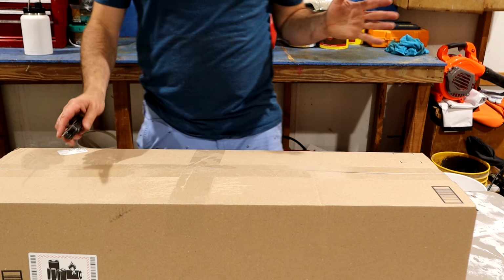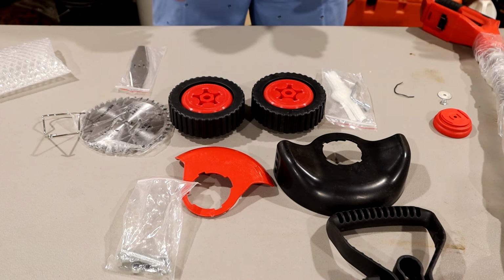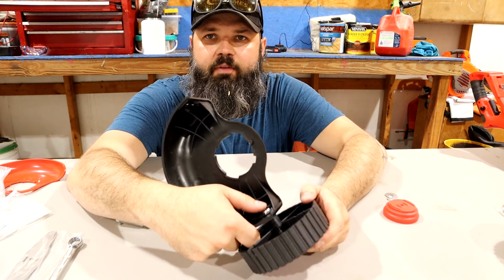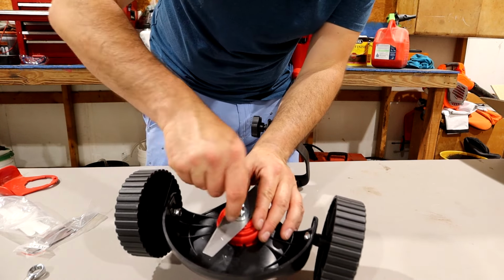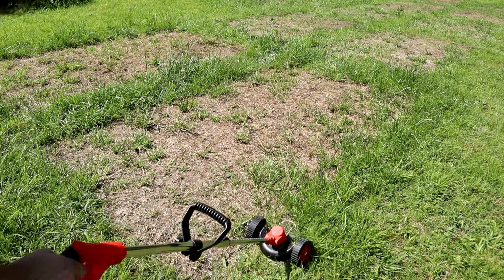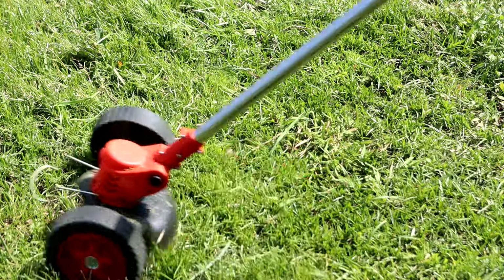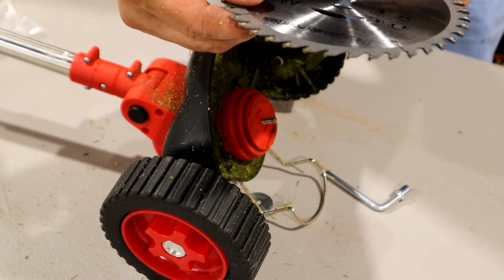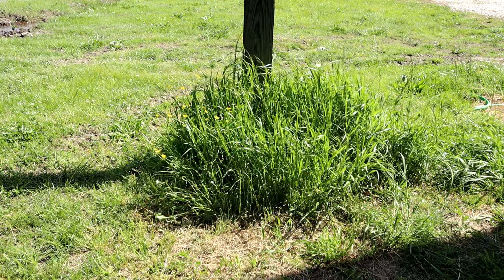Amazon 3-in-1 Cordless Weed Eater 21V | Unboxing & Review | Elecicopo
Hi everyone.  I got this little grass trimmer off of Amazon.  I wanted to have something for my child to start out on.  He's at that age were he can start doing yard work.  That's what you have kids for, right?

This is pretty easy to put together and works as it should.  The plastic blade and the metal blades work really well.  The saw blade works but I wouldn't use it on this machine for that purpose.  I'm going to stick with the plastic blades for my kid.

It's battery operated so don't have to worry about gas.